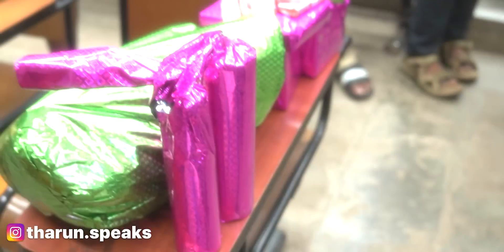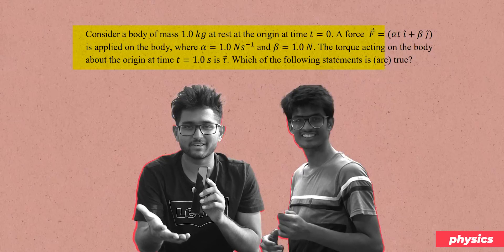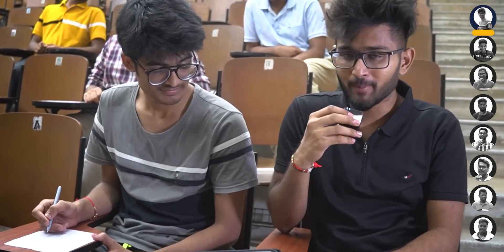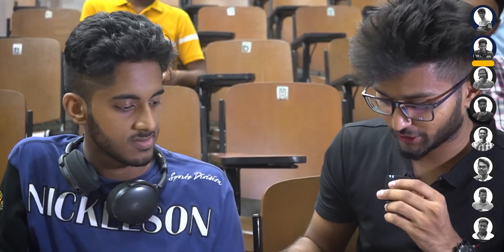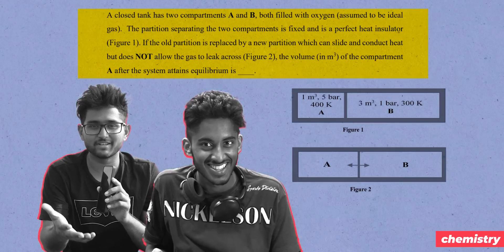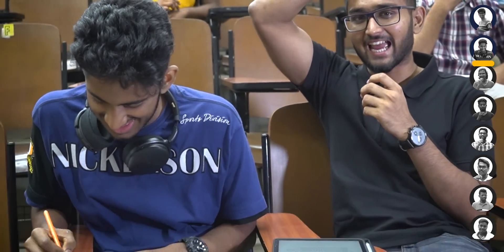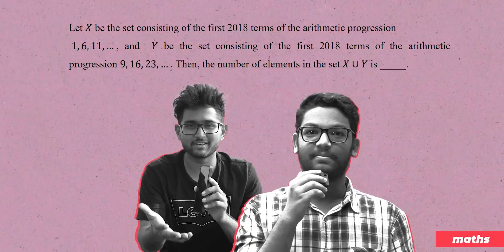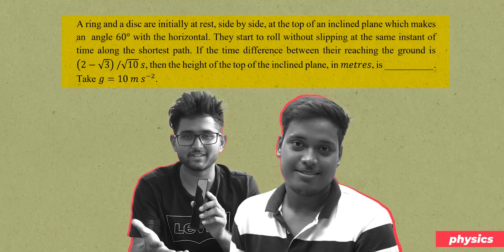Challenging IITians with IIT JEE Advance Questions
IITians Vs IIT JEE Advance Questions!

Hey, In this video I would be challenging 8 IITians who cracked JEE Advance last year with the IIT JEE Questions. By the way, the questions are not the IIT JEE Advanced 2022 Questions. Watch till the end to know how many of them answered the questions right.
If you are coming here for the first time - Hey, I'm Tharun, a final year student at IIT Kharagpur. I make videos on things that interest me, and I hope you might have liked this video. If you didn't, I can't help. But if you did, I love you!!
- I run a creative agency: Instagram.com/theboringedit.in/
Timestamps:
00:00 - Introduction
00:46 - IIT JEE vs IITians
07:05 - Did they solve them?
08:58 - Conclusion